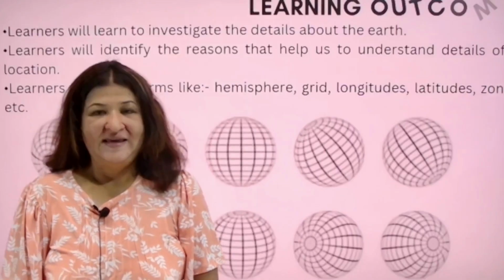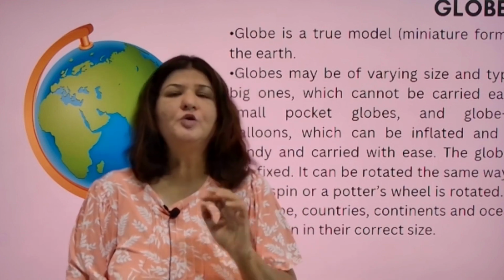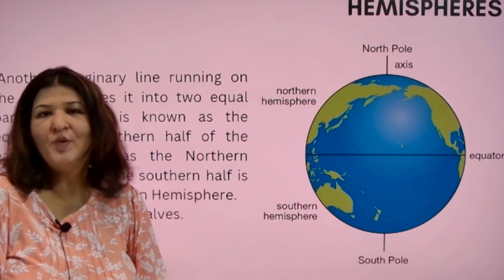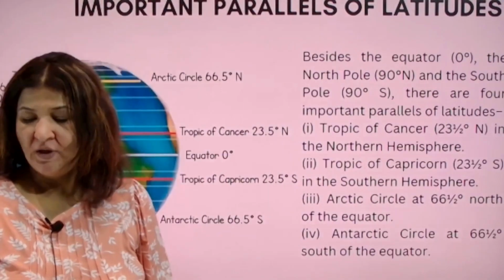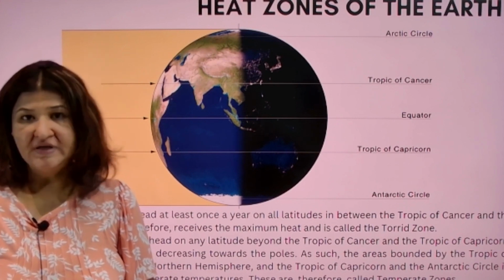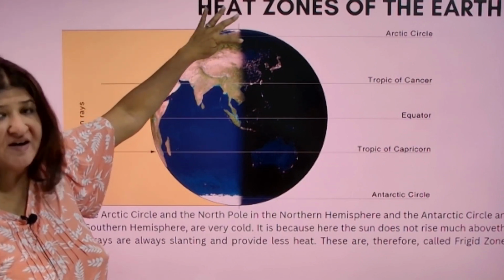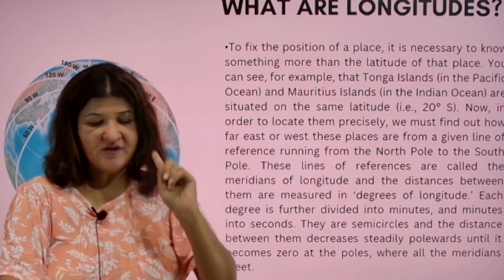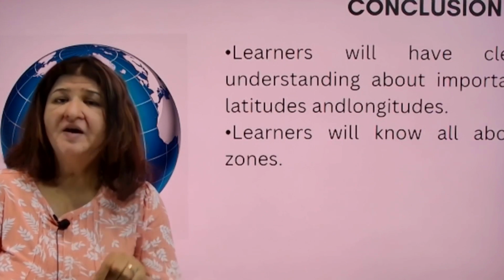GRADE-6, SOCIAL SCIENCE-(LATITUDE LONGITUDE PART-1)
Dear Students,

Here, we will learn about How to locate places in the world.  Ind daily life we use it by location finder in our Mobile, Tabs and Computers to share and find locations of others or places.

Now, how it works we will learn in these chapter.

Thanking you.

Study-Buddy